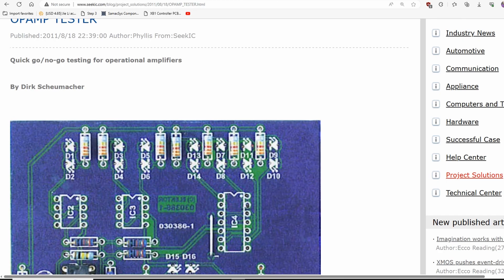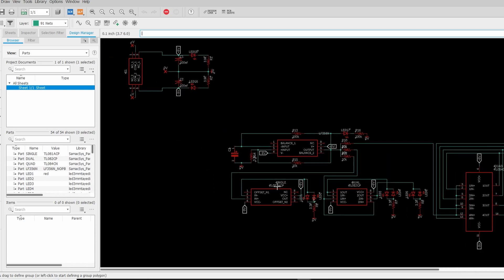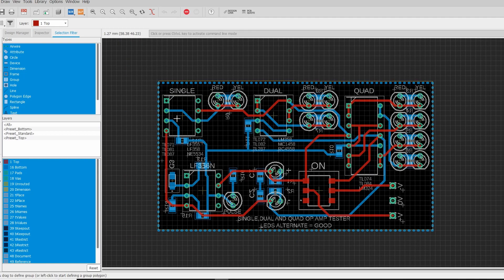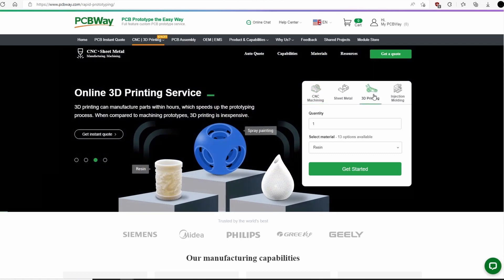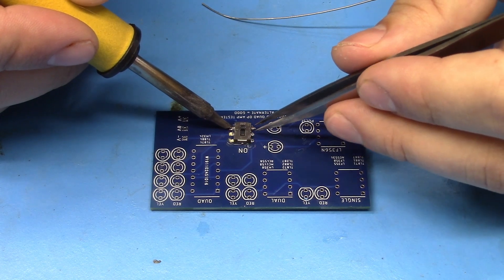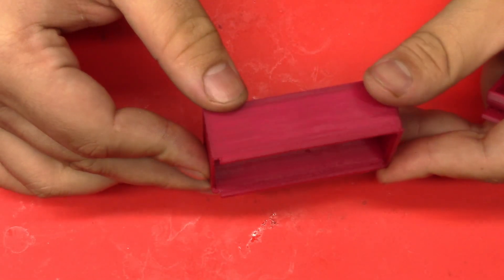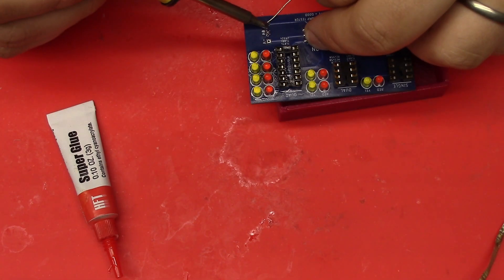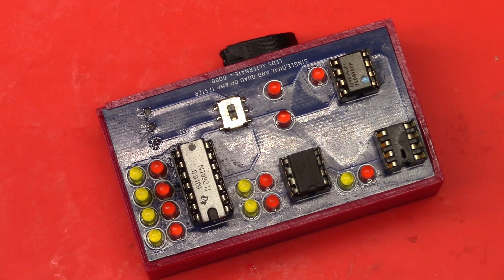DIY OP AMP TESTER!!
Please check back later for a link to PCBWAY which will include a full BOM and gerber files so that you can make your own! :)